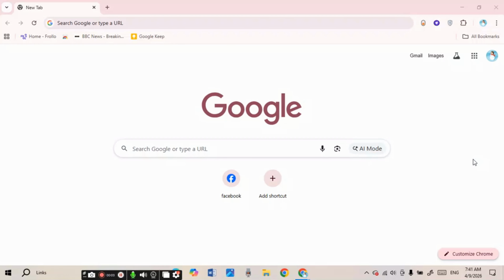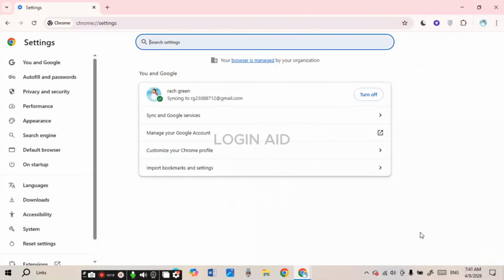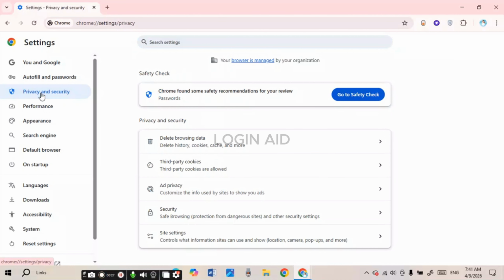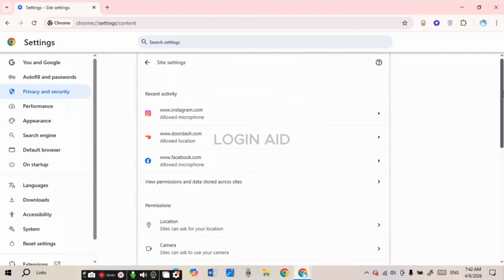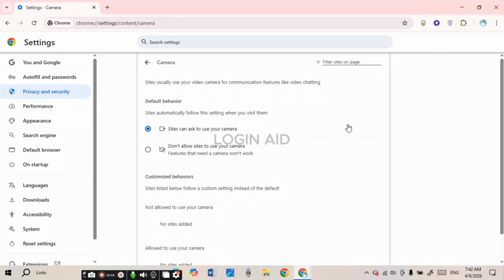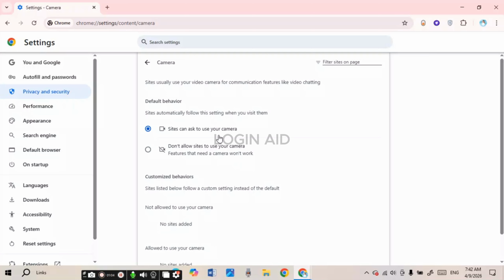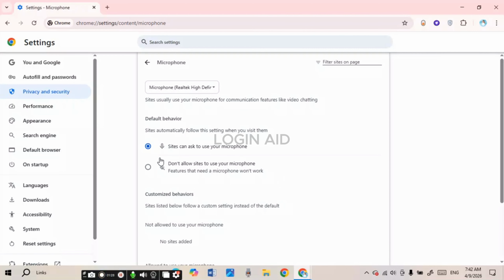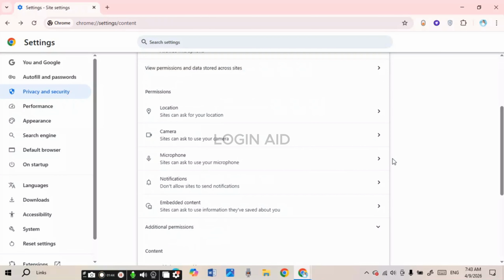How To Allow Camera & Microphone On Google Chrome | Fix Webcam & Mic Not Working In Chrome 2026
Camera or microphone not working on your device? This video shows how to allow camera and mic permissions and fix access issues quickly.

This tutorial covers:
• How to allow camera and microphone access
• How to enable permissions on your device
• How to turn on camera and mic for apps
• How to fix camera and microphone not working
• How to manage privacy settings